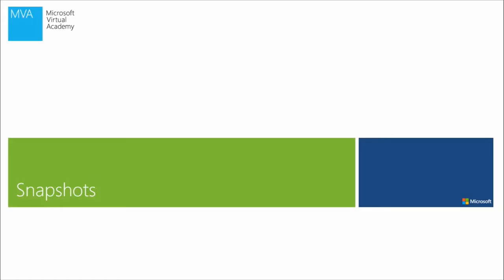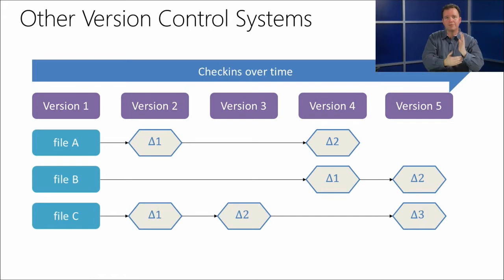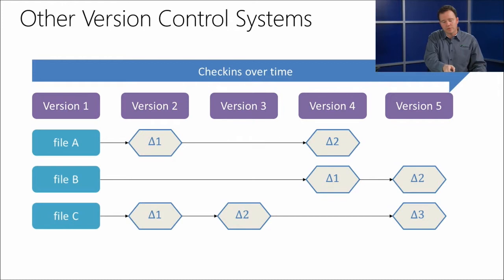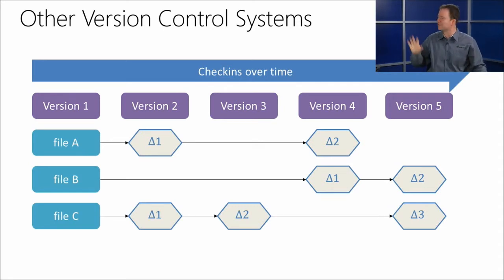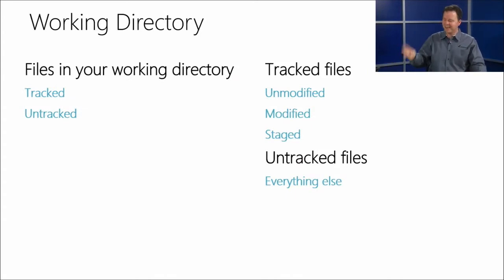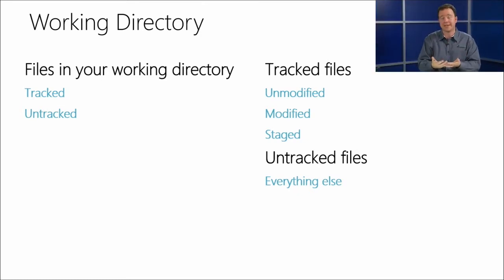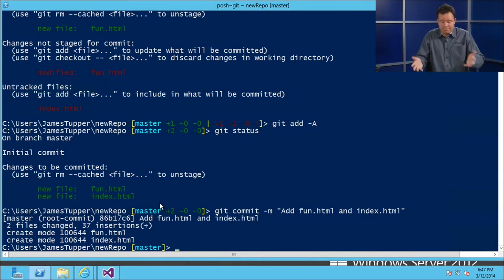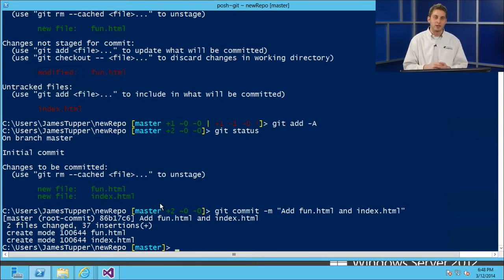04 - 1 Using Git with Visual Studio 2013 Jump Start - Git Fundamentals Part1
4 1- Learn the essentials required to fully understand Git, plus how to branch and merge